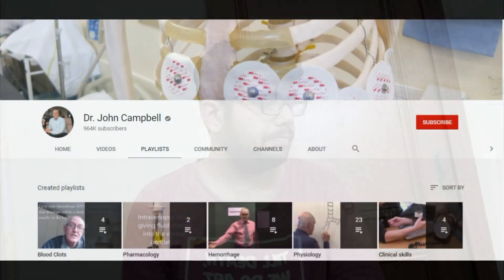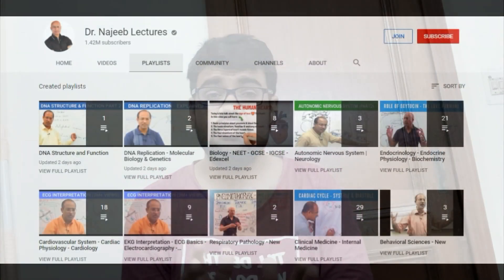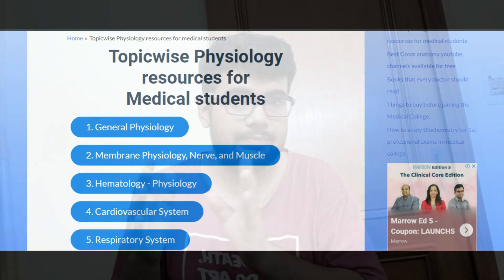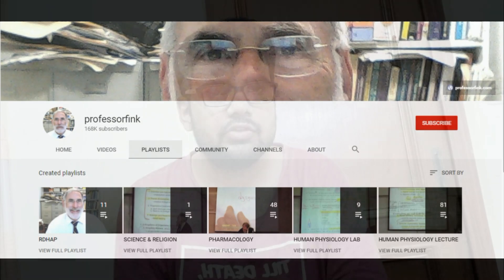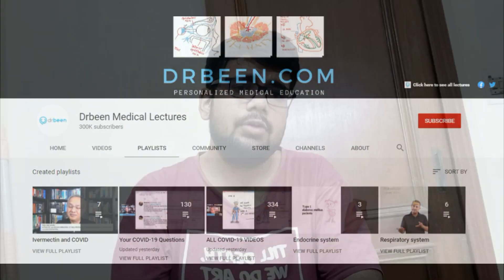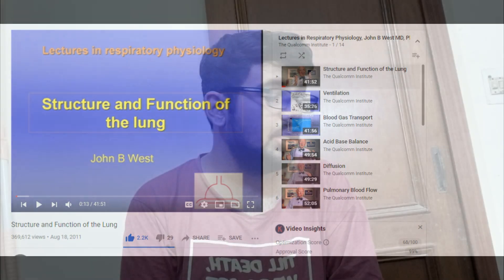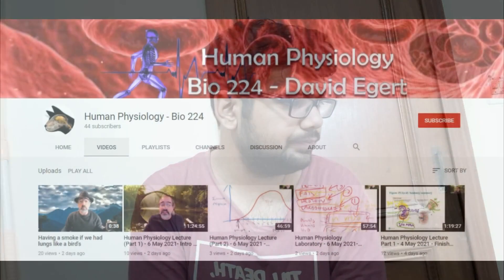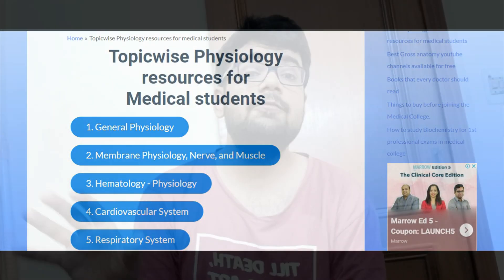Best physiology Youtube channels available for medical students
If you are looking for some free resources to help you study, this is the right place. Here are some free resources you can use to study Physiology in your college.